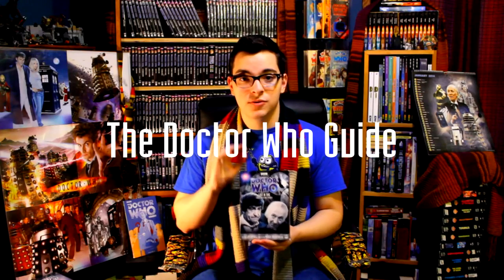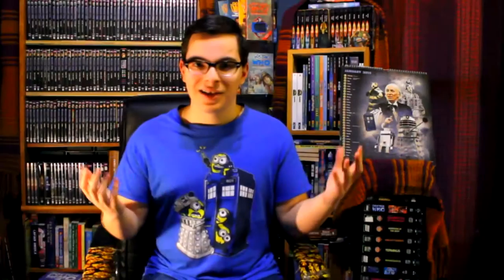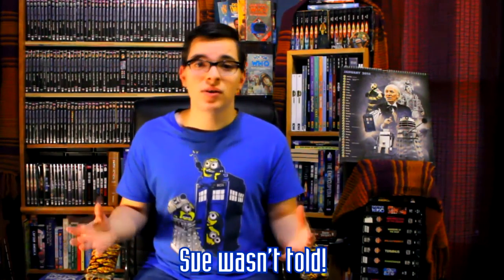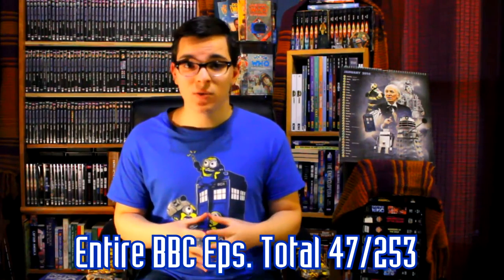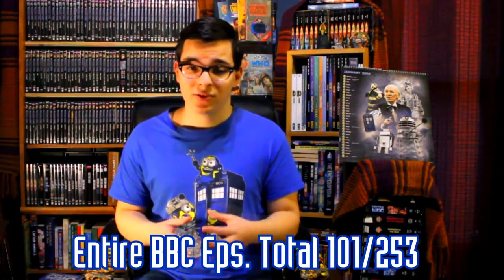Doctor Who Missing Episodes - How Did They Find Them? - Part 2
Alex examines how the doctor who missing episodes were found!

Resources I found invaluable when researching the doctor who missing episodes were:
Wikipedia Page for the Missing Episodes.

QUESTION — Did I get anything wrong? Were there any details that I missed? I want to know! Also what missing episodes do you want found the most?

About this video:
In this video Alex Patterson from The Doctor Who Guide talks about how the doctor who missing episodes went were found. This is the second part of his two part video series on how the dr who missing episodes went missing.